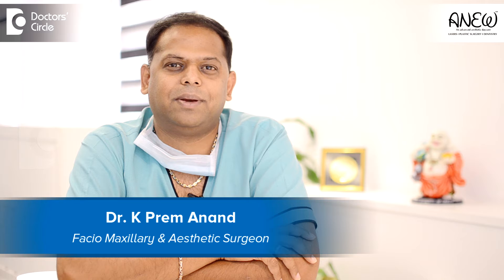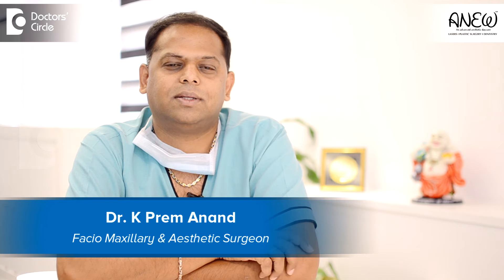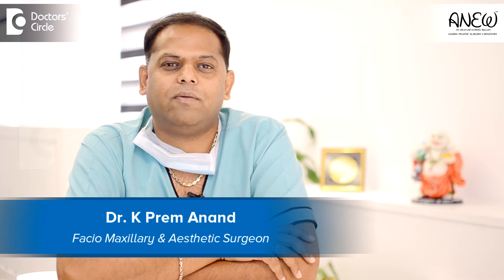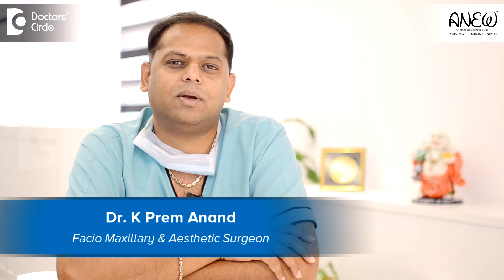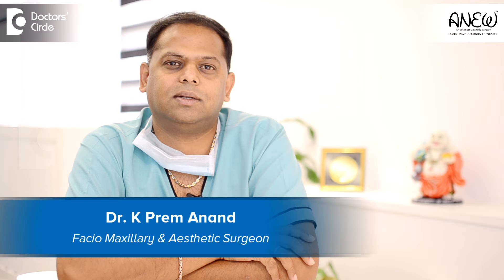Are Laser & PRP therapy combination more effective for skin tightening? - Dr. K Prem Anand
PRP  therapy can also be  performed  in combination  with laser treatments  and  it  helps  to  improve  the overall  appearance and the aesthetics of the patients. The PRP therapy or the laser therapy when combined with laser treatment it helps to achieve the finest results for tightening the skin, the wrinkles and to restore the complete youthfulness of the skin. This PRP therapy involves injecting the patient’s own platelet cells into the targeted area for skin rejuvenation. Platelets have healing and stimulating properties to heal and grow the new cells.  So when the PRP  is  injected  into the targeted  areas for rejuvenation they act  as stimulating agent  and they promote  in collagen production in that specific areas and produces smooth and tighten  skin. PRP produces the wrinkles and creates a smoother skin texture and overall quality of the  skin. PRP helps  in  production of the  collagen  fibres whereas with  laser  beams  in the targeted areas  it helps  to tighten the collagen produced  in the  skin. So the energy works in all 3 layers of the facial skin and it feels no pain and discomfort during the treatment procedures. This lasers targets  the collagen  containing layers  of the  skin, the cooling system further  delivers  the  comfort  and there is  no  injuries  to the  surrounding  structures and  targeted  are  is  well preserved  and it  helps in rejuvenating the skin layers and structures and produces smoothen and tightened  skin. PRP diminishes the wrinkles and cleared to a smoother skin texture and overall quality in the face. The places  we  use  is the energy on the targeted areas  to tighten  the collagen on the  skin as  compared  to the PRP where it helps in the production of the collagen where  with lasers  we  tighten the collagen that are produced. So as a combination we  achieve  better  results the energy works on all 3  layer  of the  facial  skin and you feel  no pain or  discomfort during the treatment and the lasers  target the collagen  containing layers of the  skin. The cooling system energy delivered further  control the energy delivered  or  the  heat and it targets around the tissues to rejuvenate  the skin layers  and the structures, so the advantage of this combination methods  are  as  follows. It  helps in progressive healing procedures and it is  very  minimally invasive, it is  completely  safe procedure and it is  autologous and biocompatible  and non-surgical  and completely  non-invasive procedure.  Zero downtime means as a day care procedure you can go back and resume all your activities. Immedately results are seen and it progresses over a period of time and it is very  cost  effective.